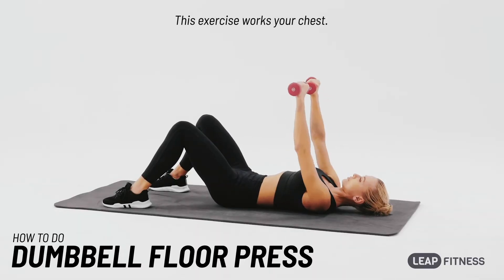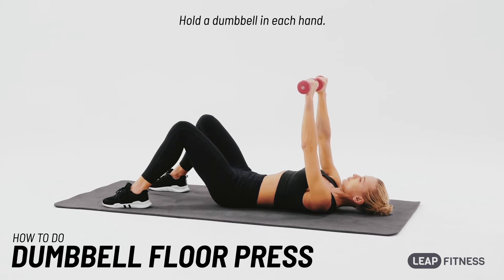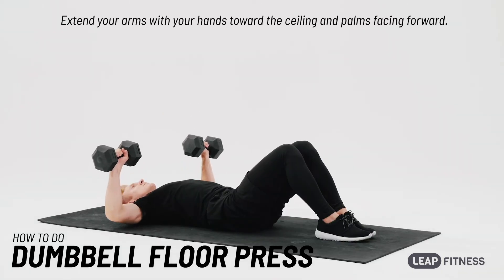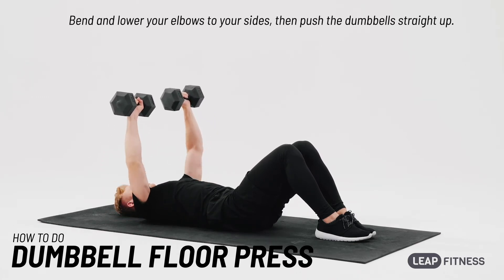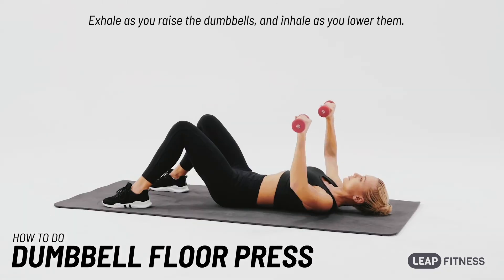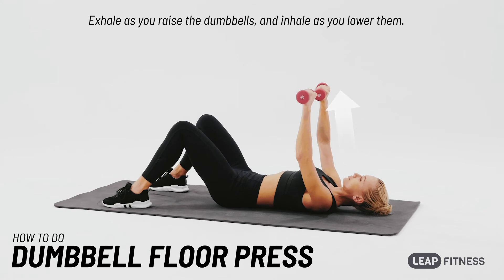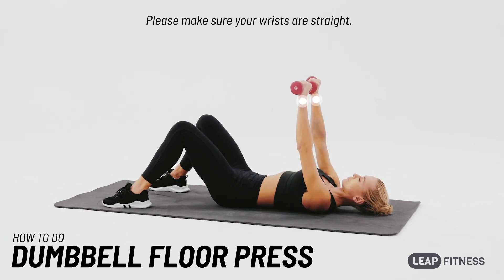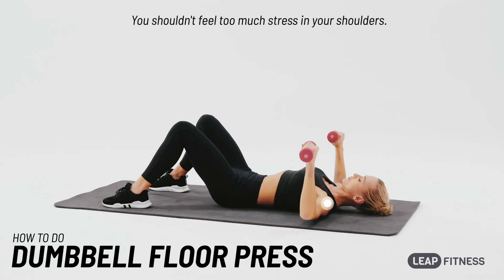How to Do：DUMBBELL FLOOR PRESS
💪This exercise works your chest.
👍Best Choice for Home Workout:
# iOS